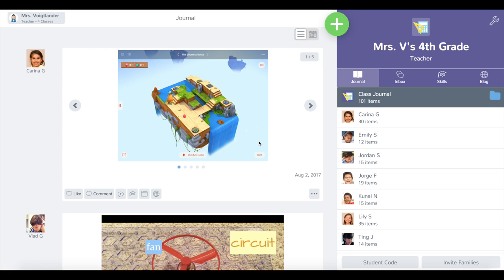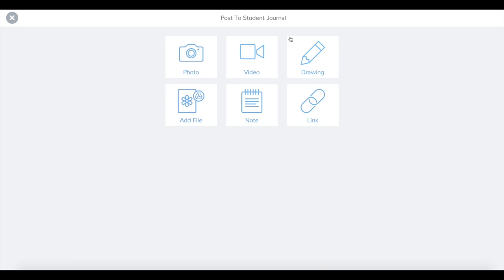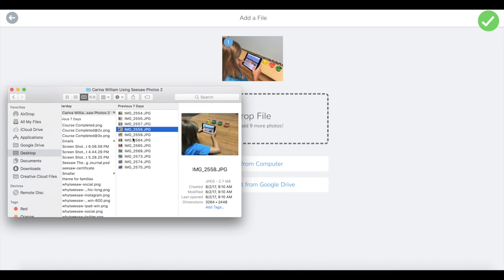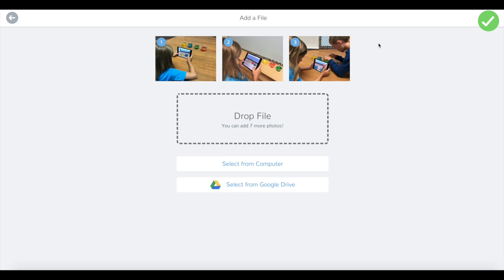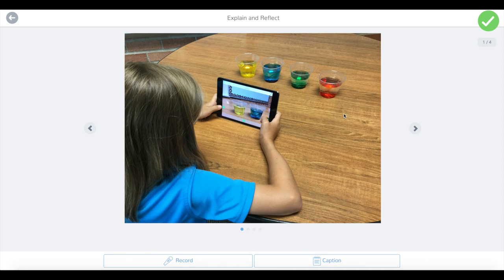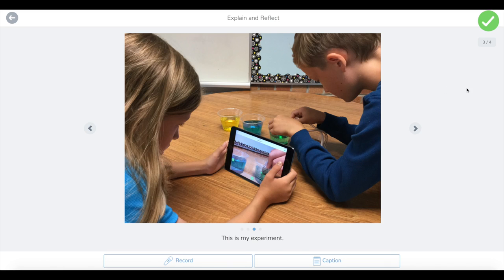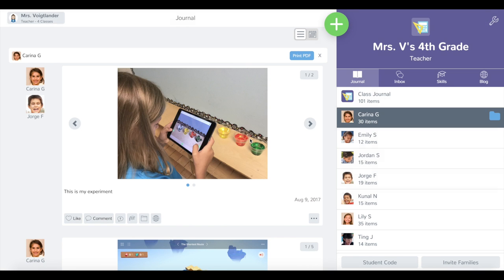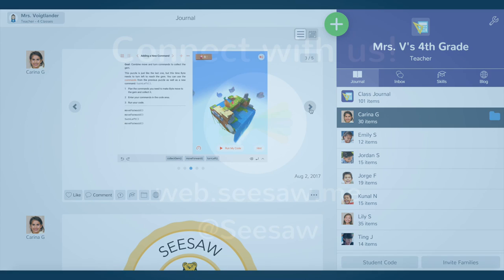Add multiple photos in Seesaw via the Web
In this video, you'll learn how to add multiple photos to Seesaw, using our new album feature on the web.

This was a top-requested feature from teachers and we’re super excited to share it with you!

This video demonstrates how to add more than one photo into a single Seesaw post. You and your students will be able to select up to 10 photos for each album post. You can also add one voice recording or caption to the post to give additional context or reflection.

*To view the slides from this webinar and more, please